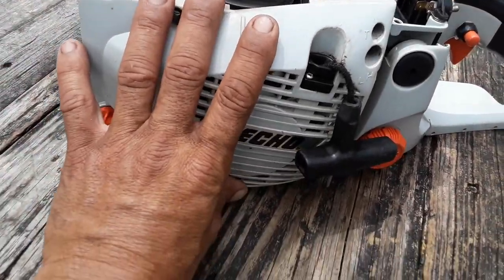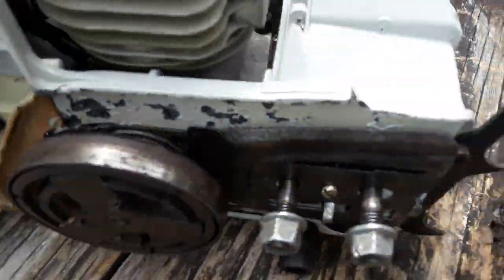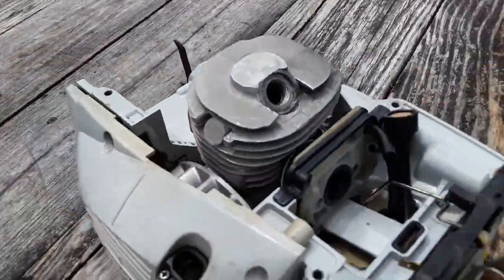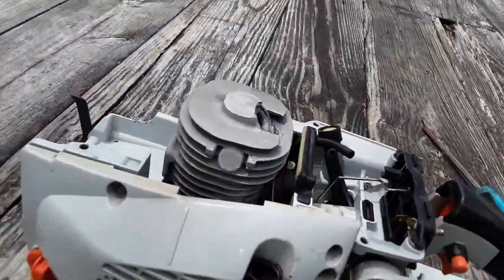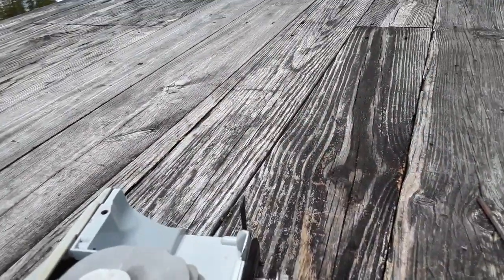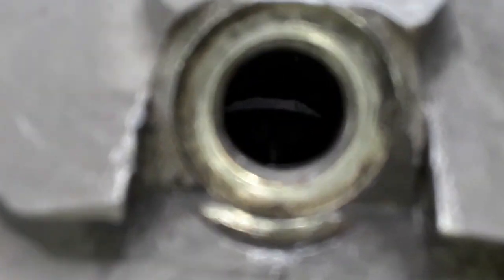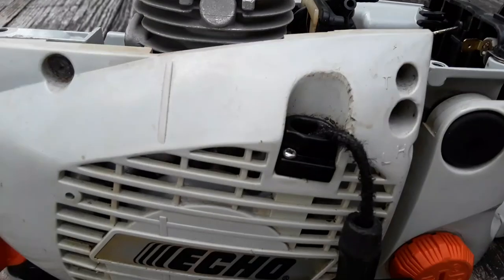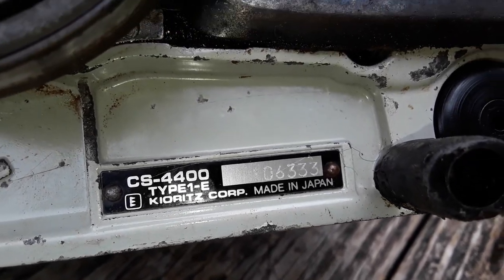fumero305 Echo cs-4400 chainsaw